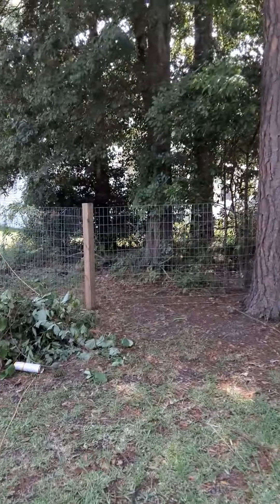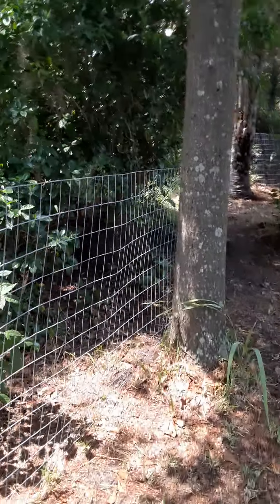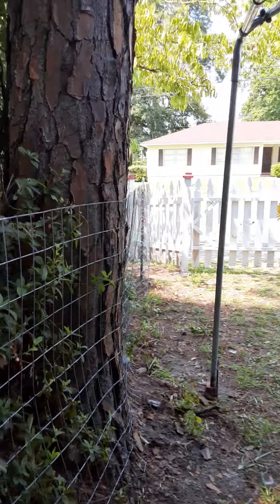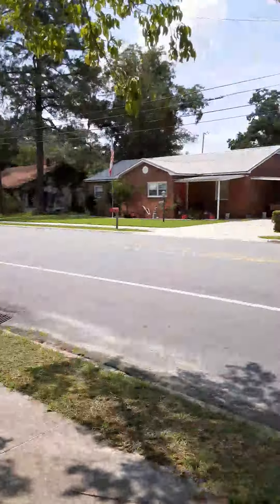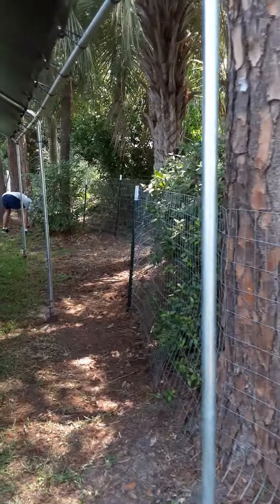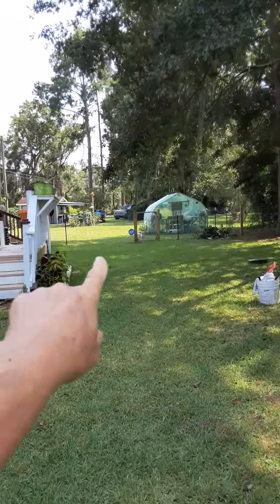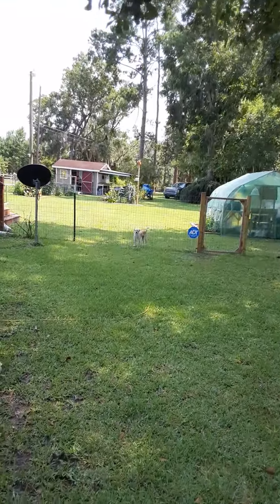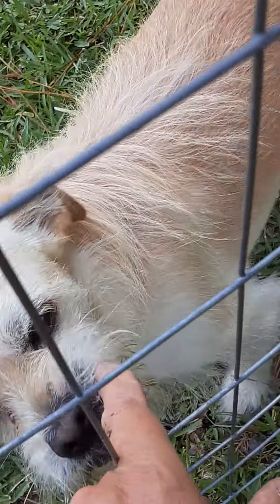Got 100 ft of fence hung today